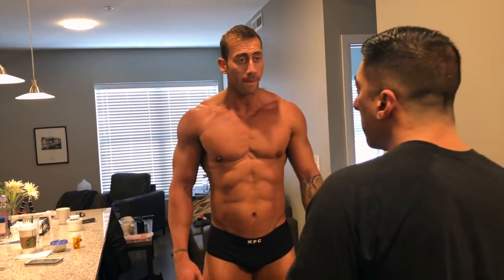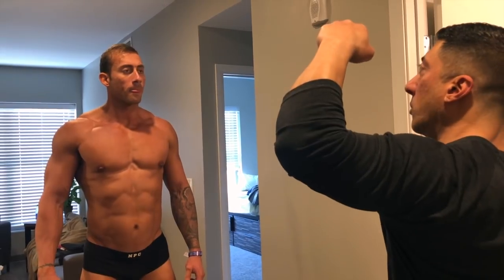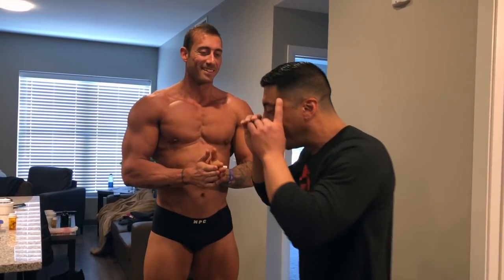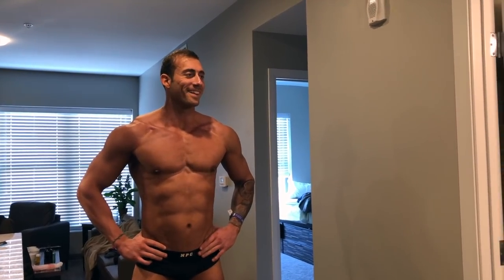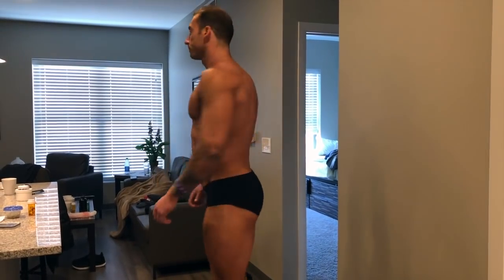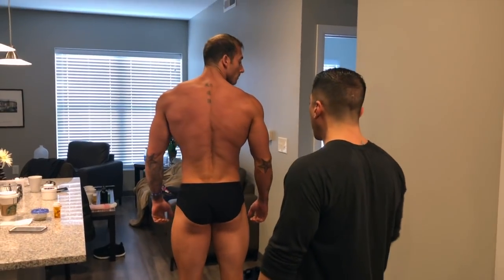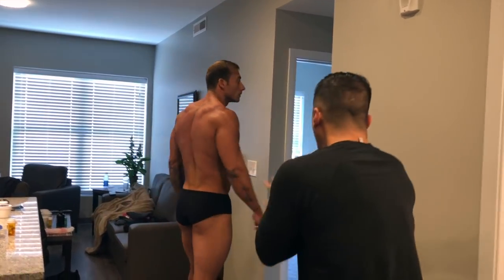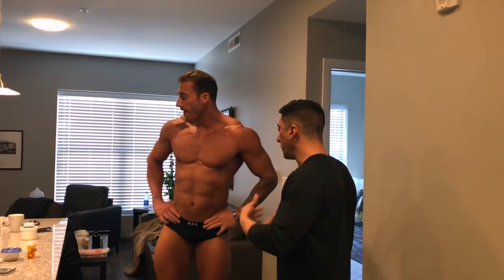Posing Lesson w/Ameen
I go into detail teaching my client Michael how to do his mandatory poses. I show the small details that make the difference the judges notice to get the edge on the competition. This is what separates me from the others. I put the same effort into an armature as I do a pro. I did the same for IFBB pro Toney Freeman for years and it clearly separates him from the rest when he competed. I hope you learn a lot from this and it benefits you as it has others including King Kamali, Don Long and Craig Titus.

TeamPrepStarz Contest Prep Coaching, Bodybuilding

@teamprepstarz - Rob Pambrun
@guru_ameen - Ameen Alai

QUESTION - Have a question about our video, bodybuilding, or contest prep? Post in comments section of the video!